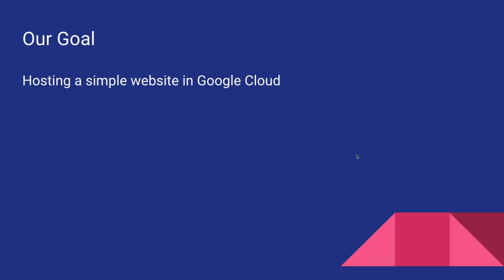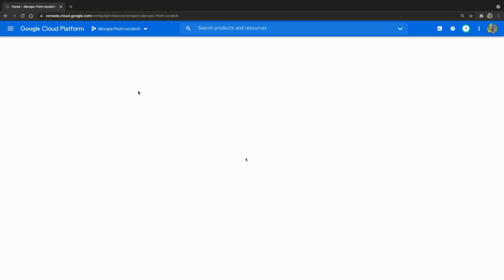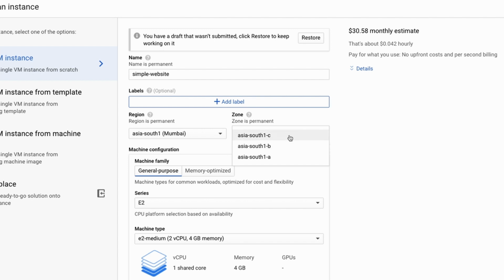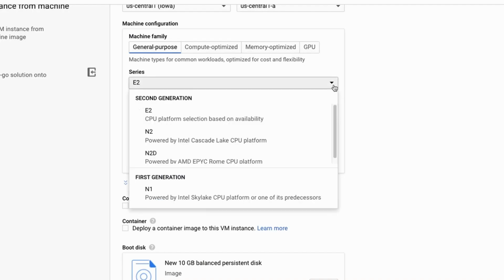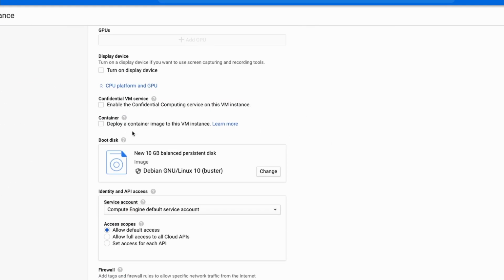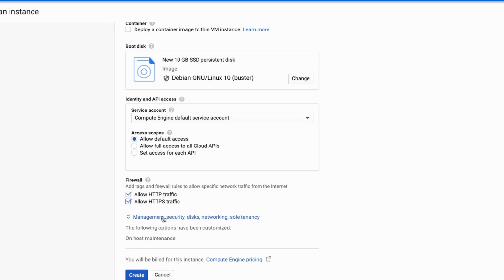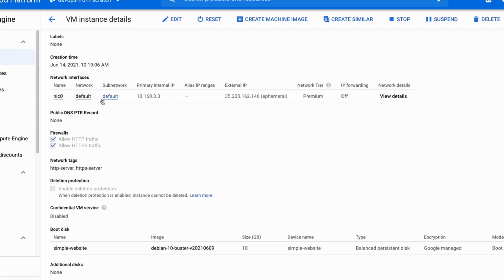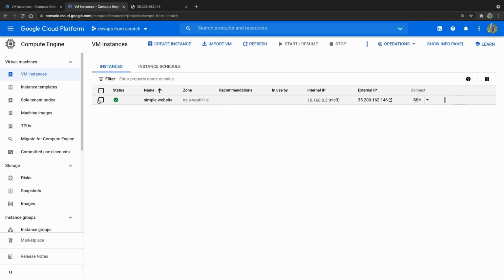DevOps From Scratch | Google Cloud #2 - Launching a Simple Website in Google Compute Engine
In this video we will discuss the basics of Google Compute Engine (Virtual Machines) and setup a simple website on it

Chapters

00:00 Intro
00:19 Our Goal
00:38 Getting Free GCP account
01:15 GCP dashboard
02:16 Compute Engine - Launching a VM
03:28 Region and Zone
05:15 Machine Configuration
05:51 Machine Family
06:46 Machine Series
07:30 Machine Type
08:06 Shared CPU core
09:05 Shared CPU vs Standard Price diff
09:51 Boot Disk
12:33 Adding SSH Key
14:20 First VM details
14:51 Accessing the VM over ssh
16:05 Nginx demo